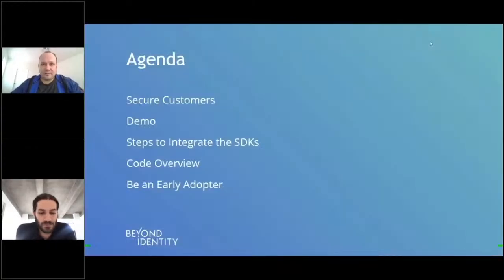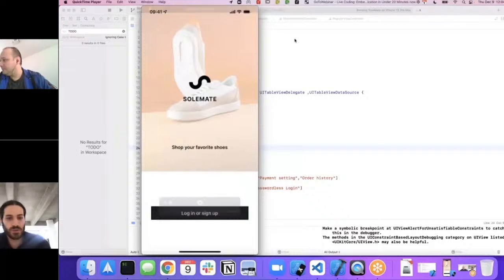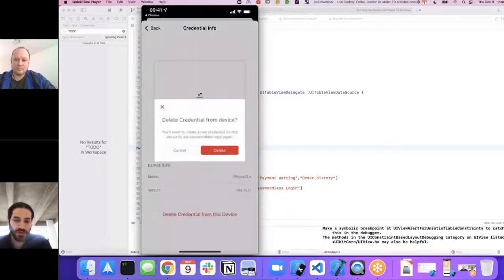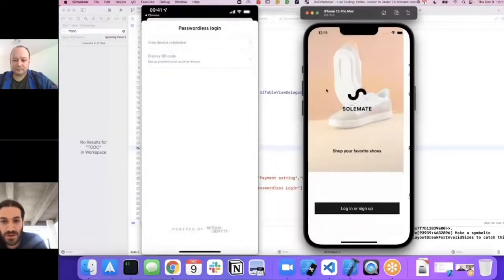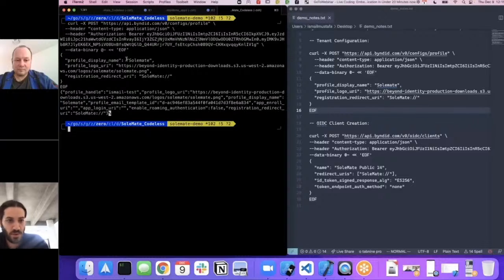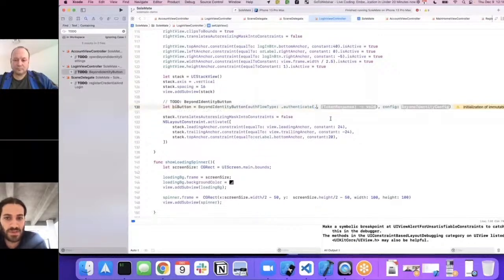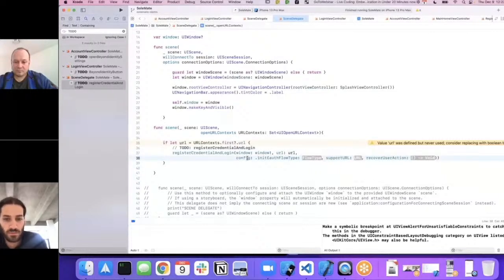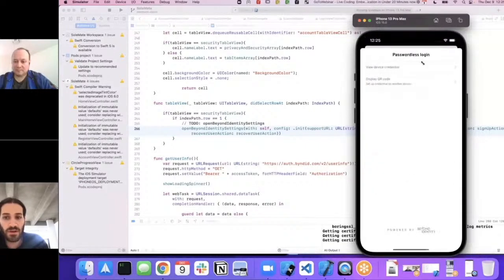Embed Passwordless Authentication in an iOS Application in Under 20 Minutes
Beyond Identity makes integrating world-class passwordless authentication easy. Not only can you deliver a zero-friction passwordless MFA experience with no second devices, one-time codes, or push notifications, we make it possible to eliminate passwords from your database so account takeover fraud, phishing, and brute force attacks are impossible to execute.

Join Ismail Mustafa, Engineering Manager, as he demonstrates how to integrate our embedded SDK in an iOS application in less than 20 minutes.

With this step-by-step live demo, you'll learn how to:
- Import the SDK into your iOS application
- Create a new user without passwords, codes, or push notifications
- Complete user registration
- Authenticate the user with a zero-friction passwordless experience